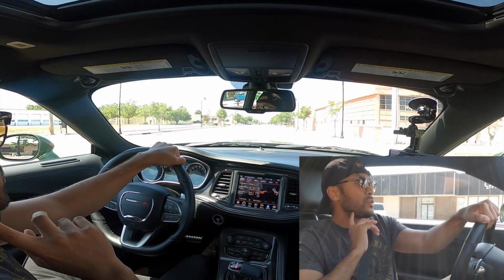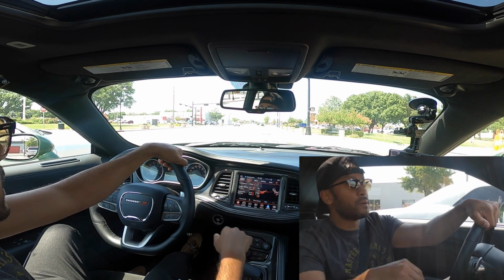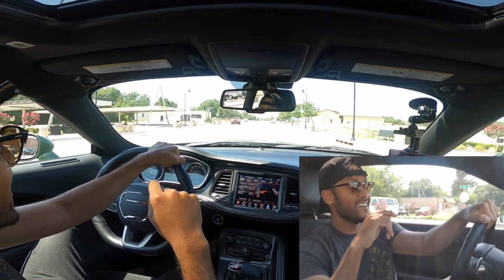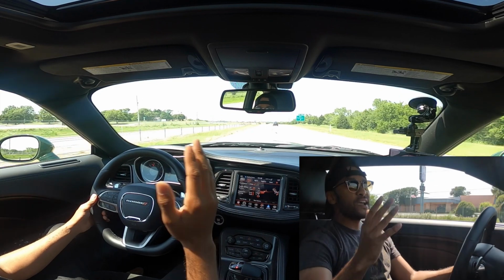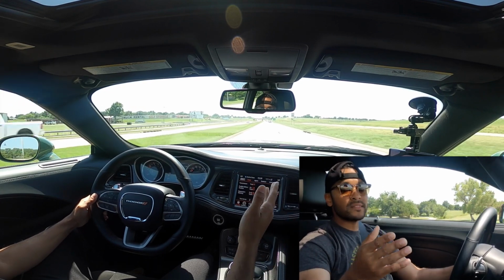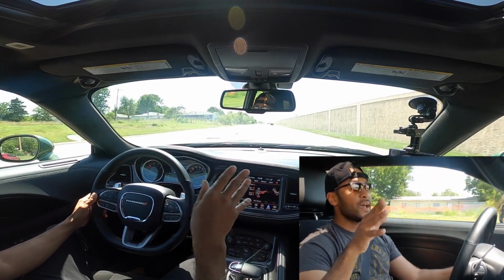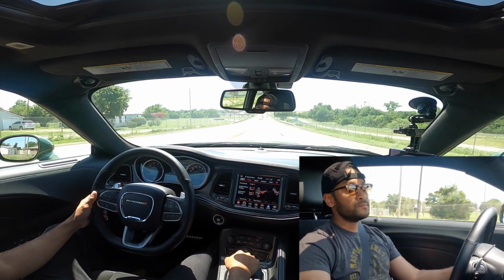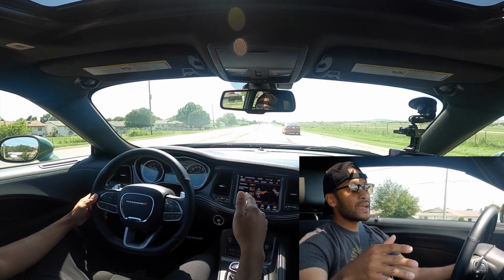I HATE MY NEW 2020 DODGE CHALLENGER SCAT PACK WIDEBODY: 5 Reasons Why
I go over 5 things that annoy me about my 2020 Dodge Challenger Scat Pack Widebody during a POV Drive around town.